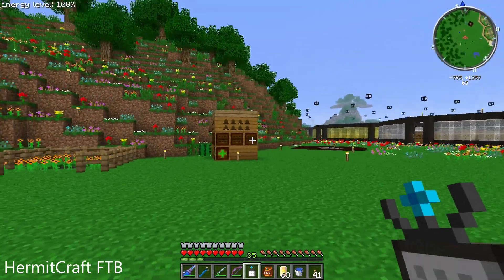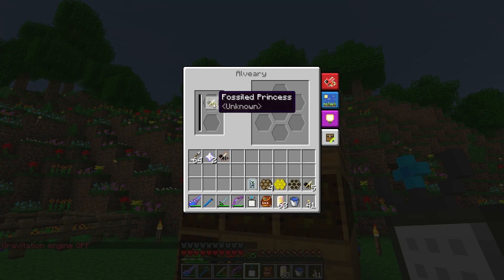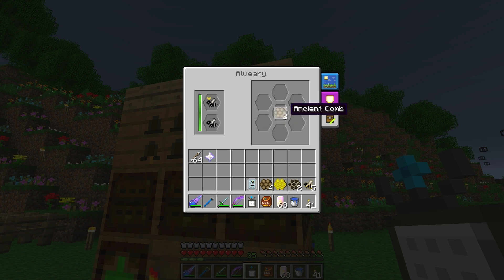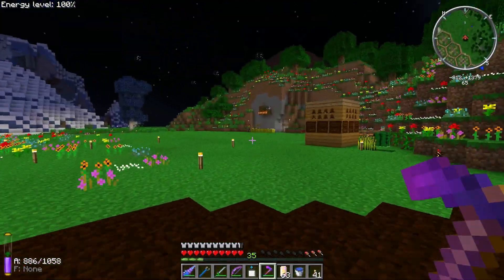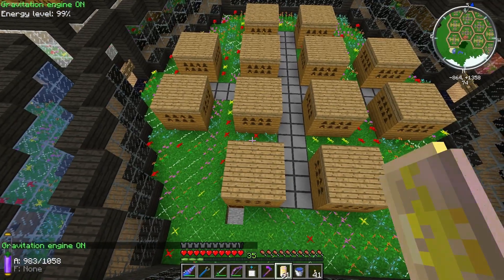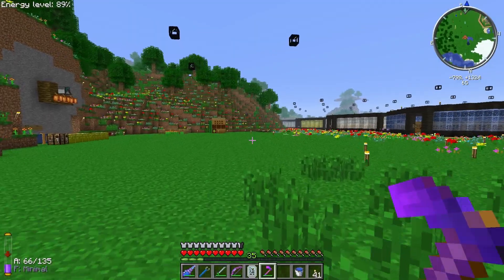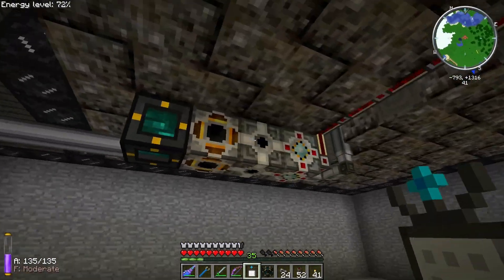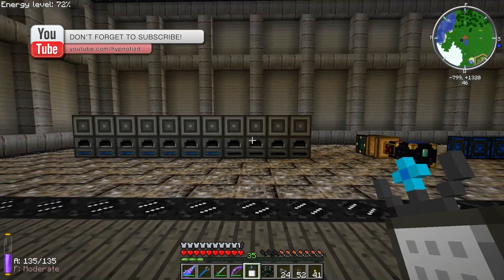Minecraft Mods FTB Ultimate - AUTOMATIC SMELTING !!! [E40] (HermitCraft Modded Server)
Minecraft Mods FTB Ultimate HermitCraft Modded Server is a white-list invite only server. The IP address is not available.

This is a reupload of the original video. Why is this reuploaded? Because YouTube deleted my original series. I was unable to get a specific reason why or have them undelete them. The videos were just removed and they said I'm able to reupload. So here we are! Enjoy :-)

► MODPACK/MAP INFORMATION
FTB Ultimate
Seed: Unknown, this server went through many updates and versions. Even if we had the seed you probably wouldn't be able to get the same world.